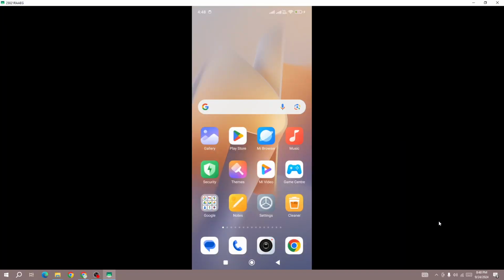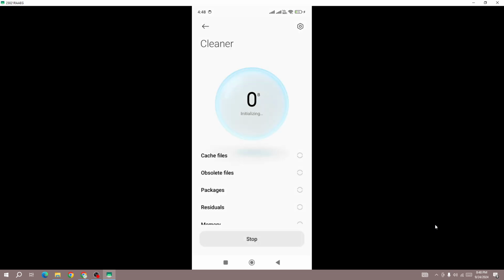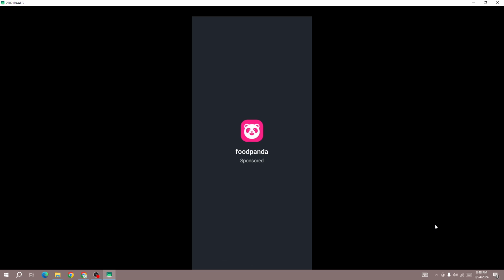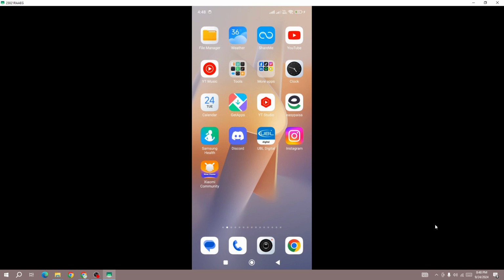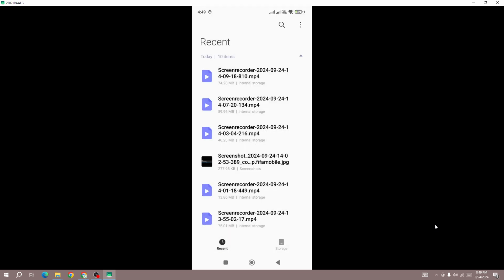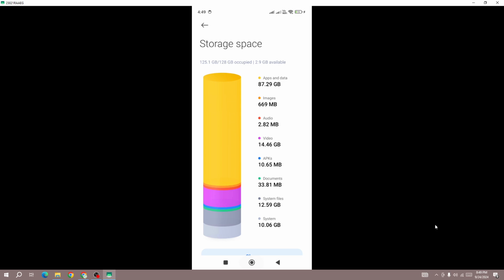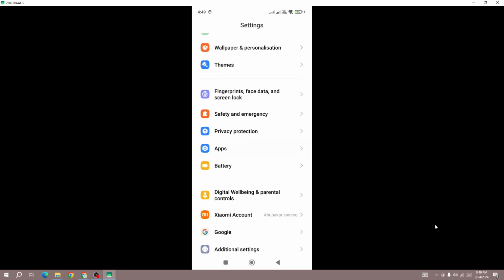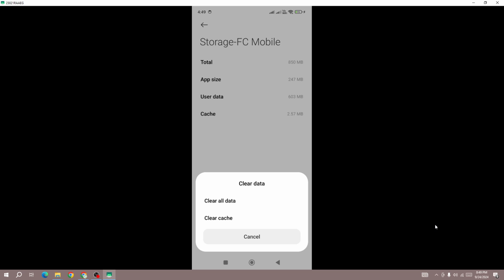Fix Storage is almost full Error in FC Mobile 25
In this video, you will learn why you are getting Storage is almost full Error in FC Mobile 25 and how to fix it.